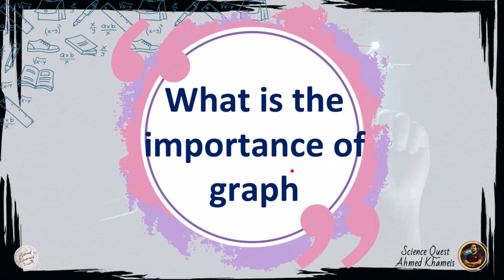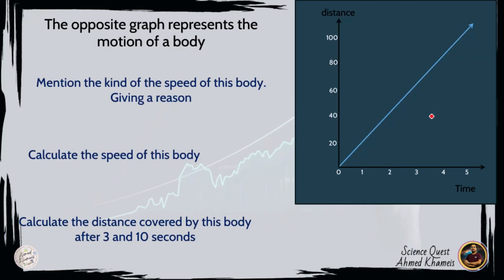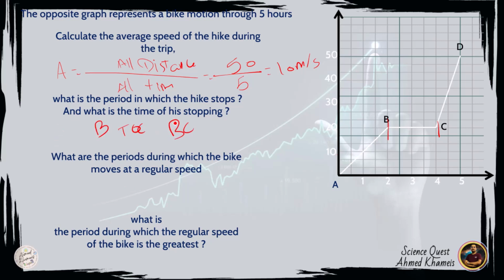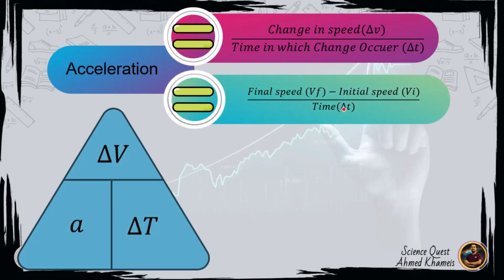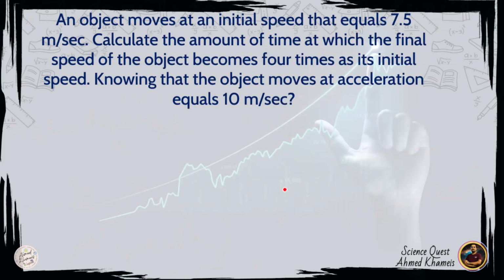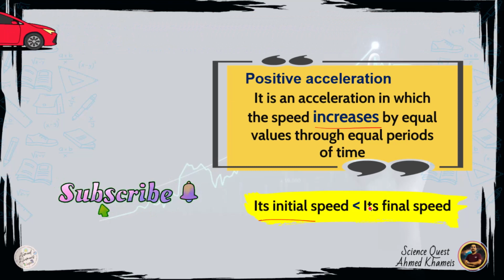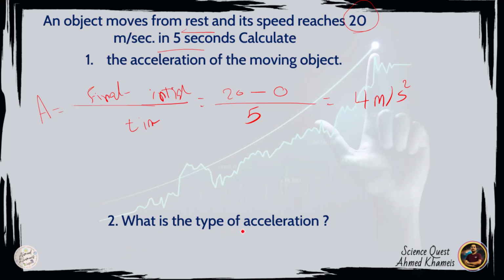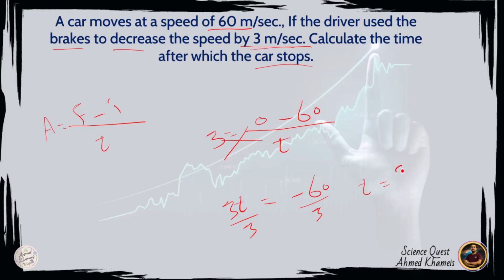Graphic Representation of Moving in straight line / science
Graphic Representation of Moving in straight line
science
 Education
scienceplanet364
Ahmed Khameis
One of the most important concepts in physics is motion, which describes how objects change their position over time. Motion can be classified into different types, such as linear, circular, or rotational. In this lesson, we will focus on linear motion, which is the simplest type of motion where an object moves along a straight line.

To study linear motion, we need to use some quantities that describe how fast and how far an object moves. These quantities are distance, displacement, speed, velocity, and acceleration. We will learn how to define and calculate these quantities using formulas and examples.
But how can we visualize linear motion? How can we compare the motion of different objects or the same object at different times? One way to do that is to use graphs, which are visual representations of data using lines, curves, or symbols. Graphs can help us understand the patterns and relationships between different quantities of motion.

In this lesson, we will learn how to draw and interpret graphs of linear motion using two common types: distance-time graphs and velocity-time graphs. We will see how these graphs can show us the speed, direction, and acceleration of an object moving in a straight line. We will also learn how to find the area under a graph and what it means in terms of motion  By the end of this lesson, you will be able to:

Define and calculate distance, displacement, speed, velocity, and acceleration for linear motion.
Draw and interpret distance-time graphs and velocity-time graphs for linear motion.
Find the area under a graph and explain its meaning in terms of motion.